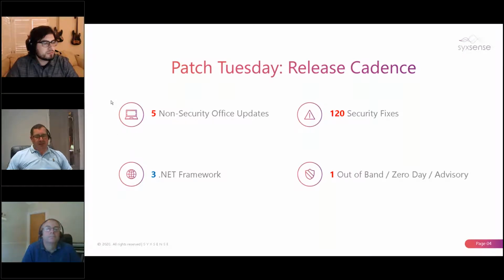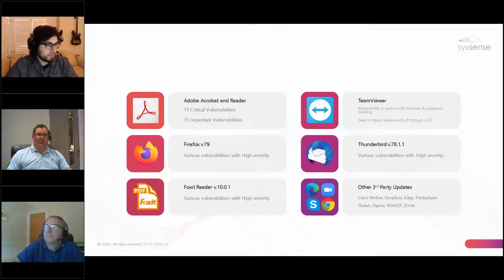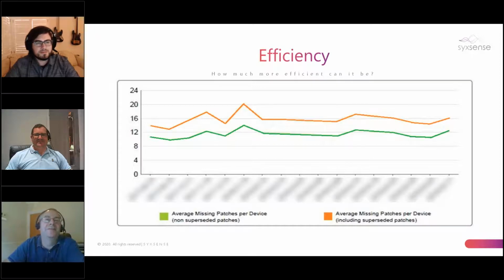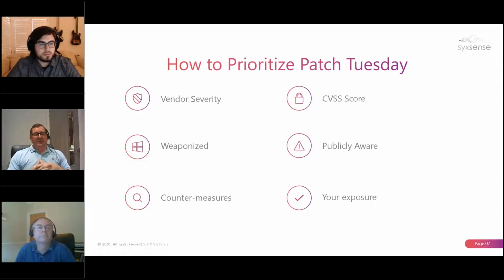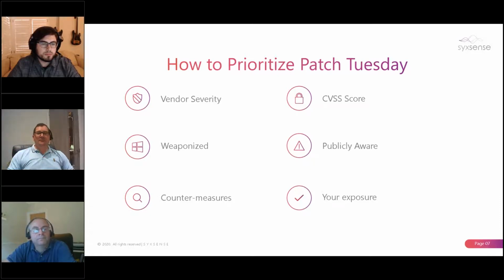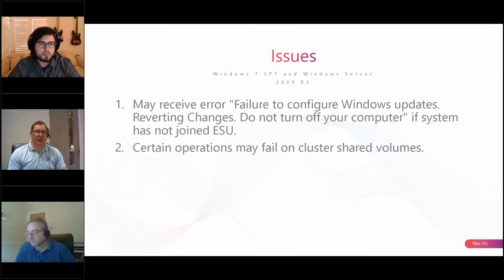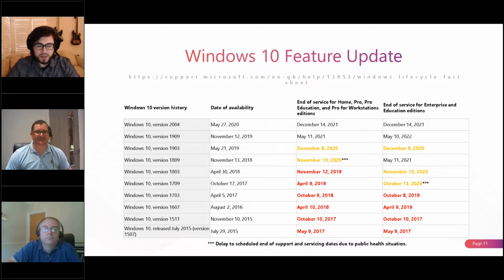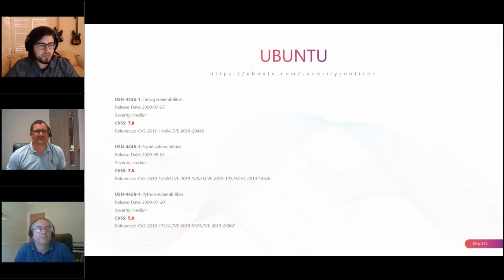Patch Tuesday August 2020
Patch Management and Patch Tuesday Information for May 2020. Get the latest software updates from Microsoft, Linux, Mac OS and Third Party Applications.

Microsoft released updates to resolve at least 120 security issues, including two actively exploited zero-day vulnerabilities.

With this year’s release cadence, we believe the number of addressed vulnerabilities will become the new normal for Patch Tuesday. It is highly likely that it will not drop much lower due to the number of supported Windows 10 Feature Updates still under mainstream support. IT professionals should review their patching strategy to ensure their toolset and selection criteria are built for efficiency, especially if they have a highly-distributed workforce.